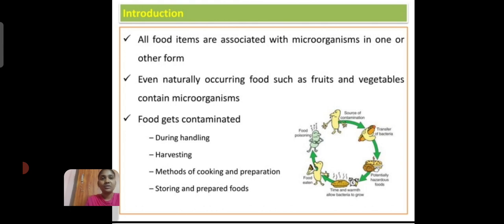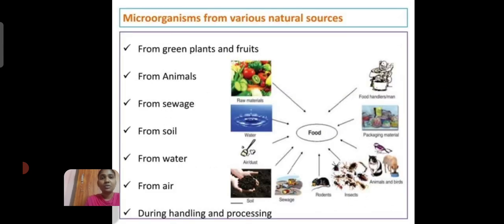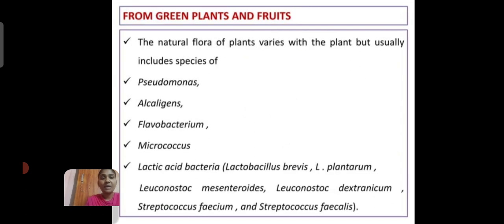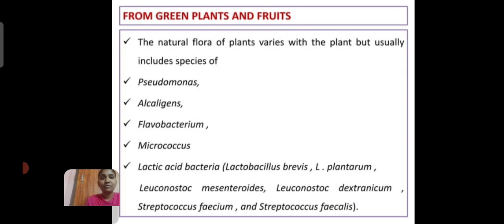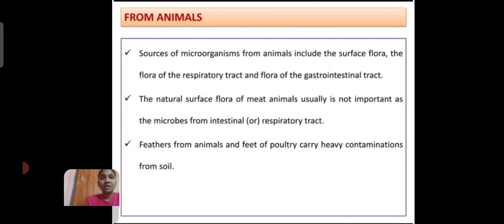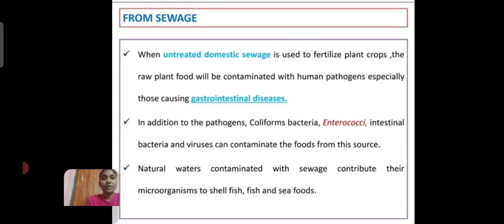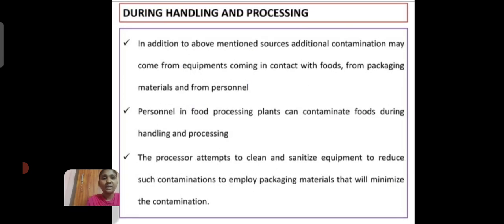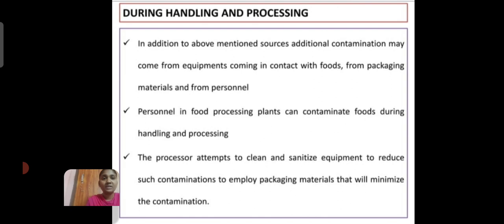LCS : Food Microbiology Unit I | Ms. M. Sowmiya